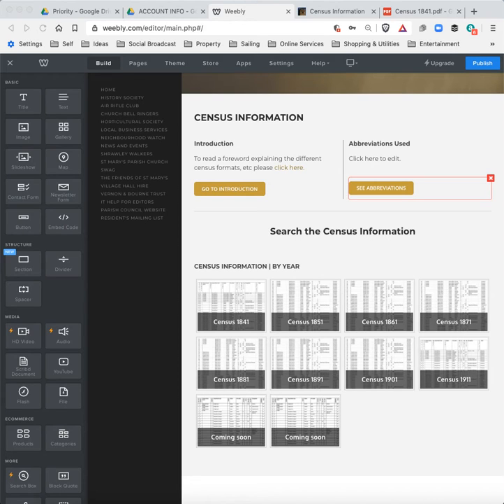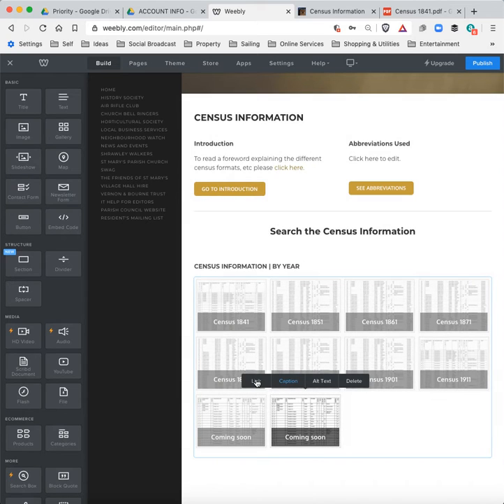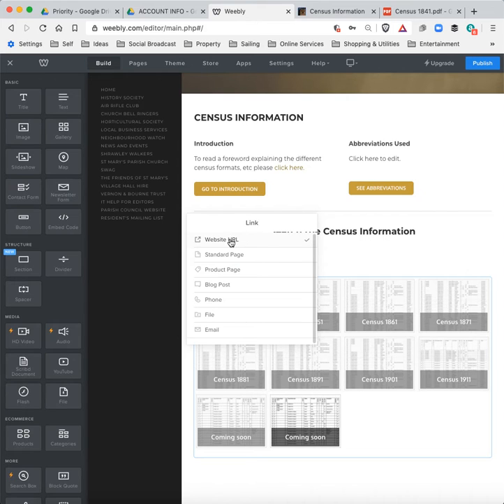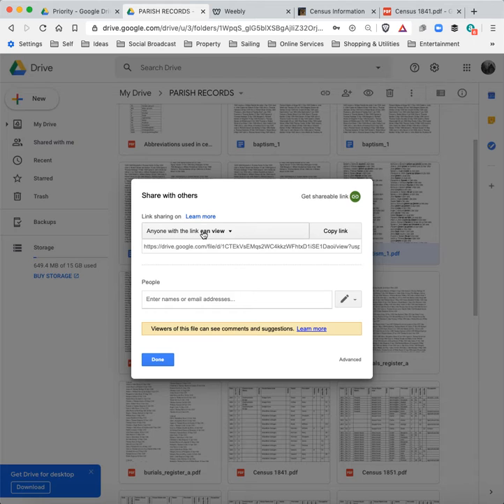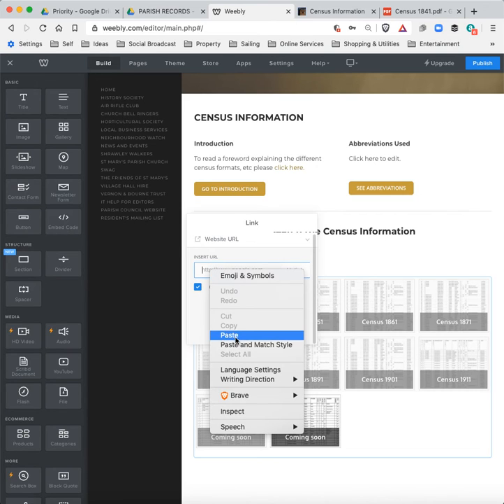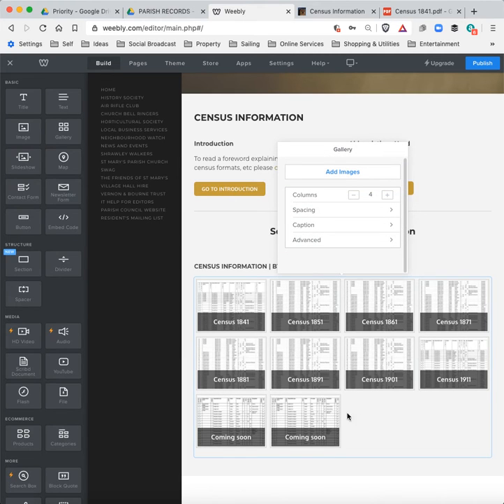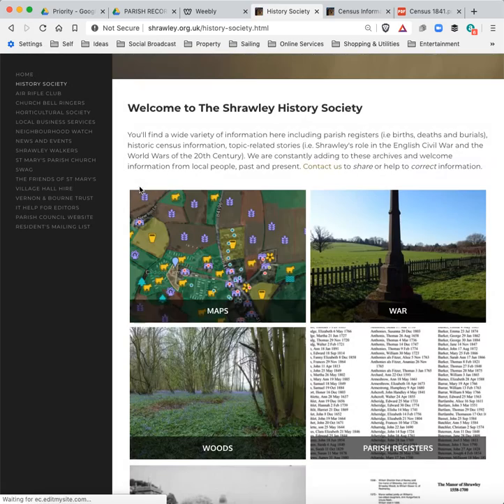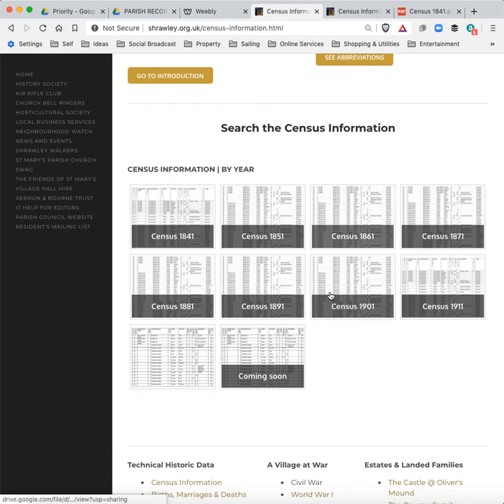Tutorial - How to edit a weebly gallery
This is a short video showing you how to add a new google drive shareable link to the website as a 'clickable' hyperlink.